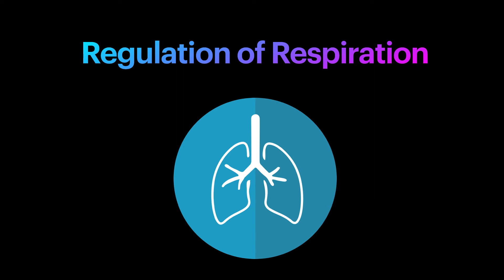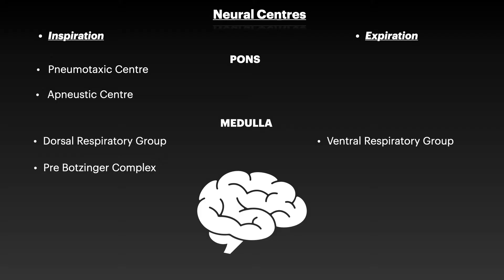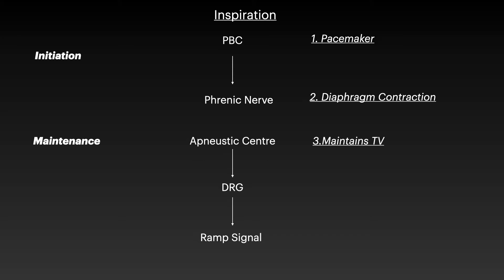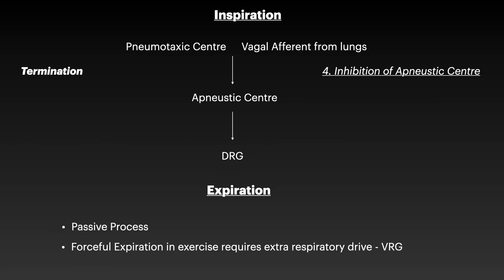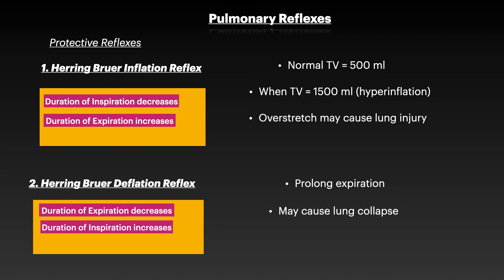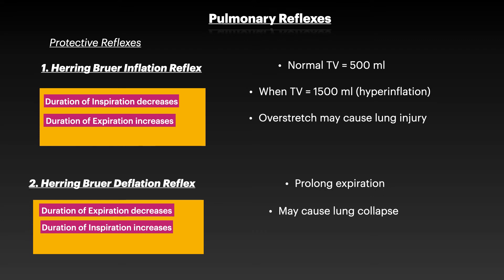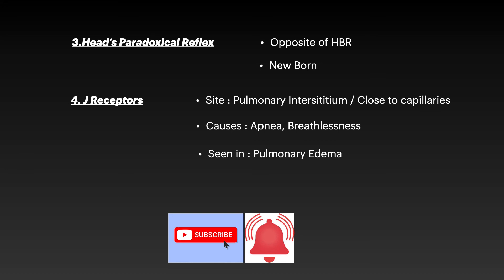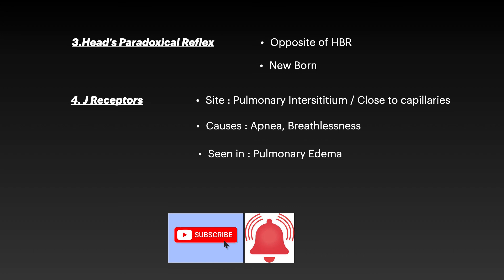Regulation of Respiration Physiology Part 01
Easy crisp explanation to help you out!